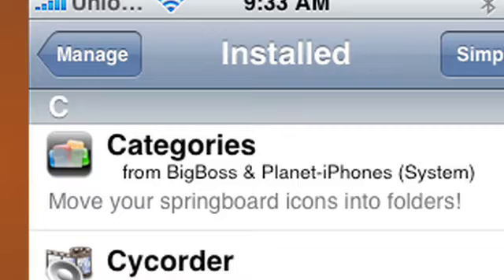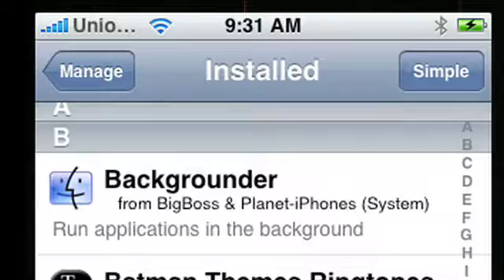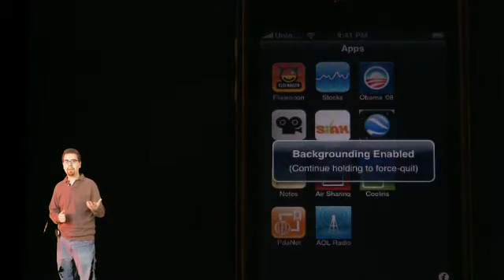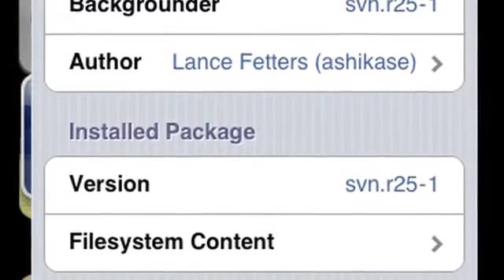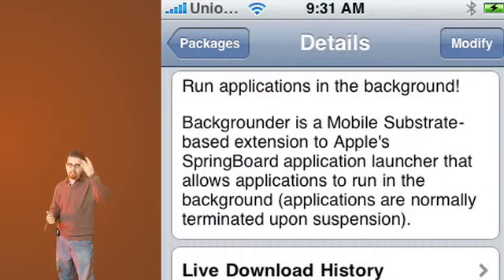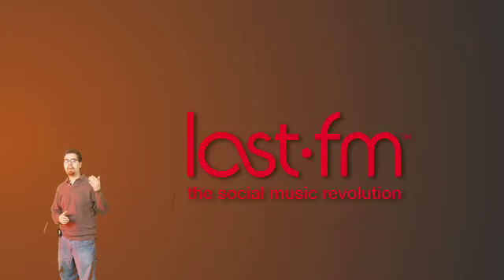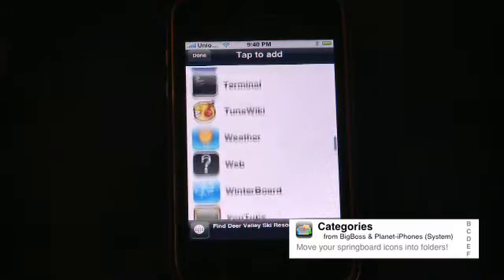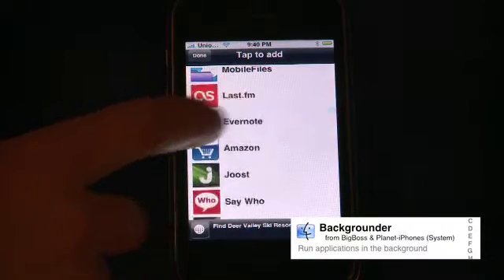The Brew Review - iPhone- Categories & Netatalk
Pox reviews Apps for a jailbroken iPhone.
NetAtalk, Categories and Backgrounder.